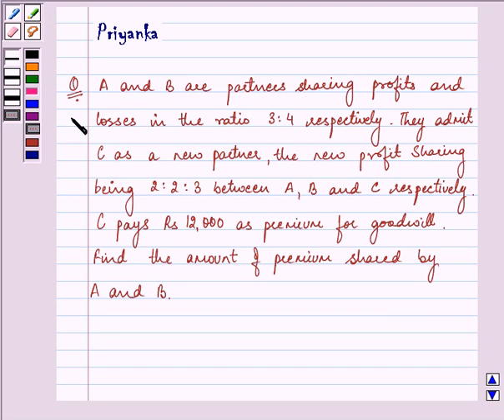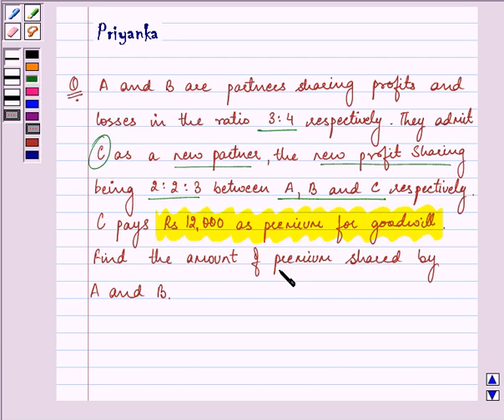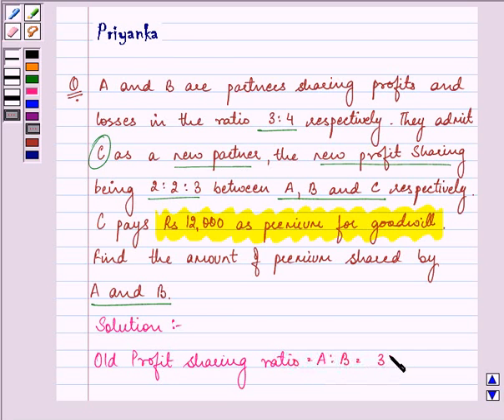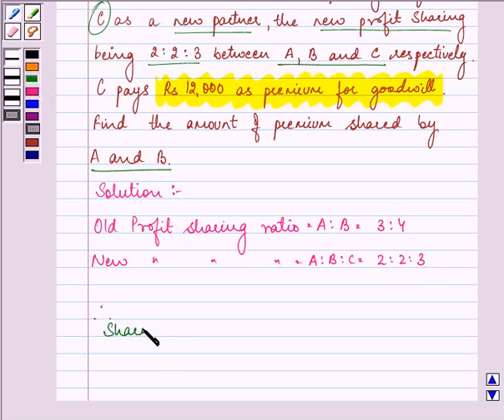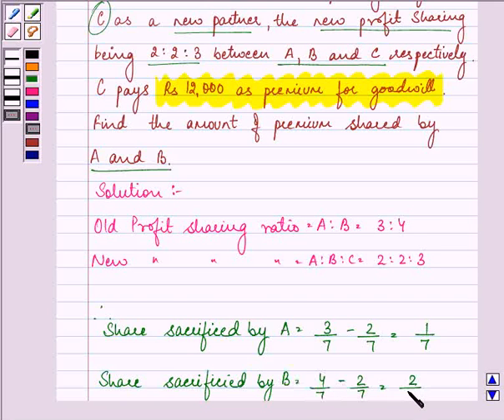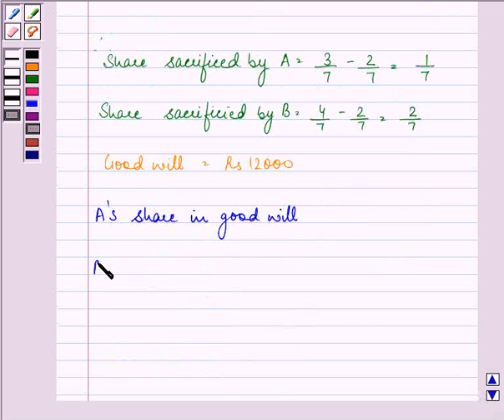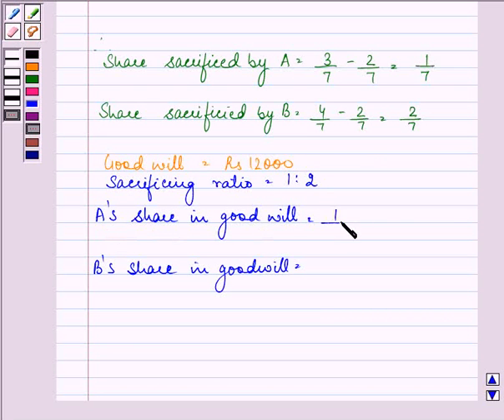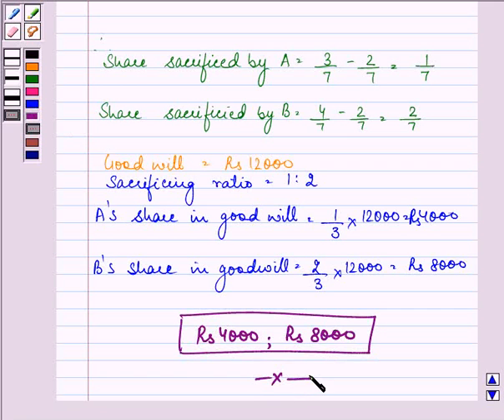Maths XII CBSE C 2006 1 23